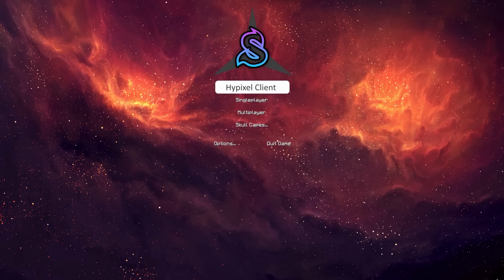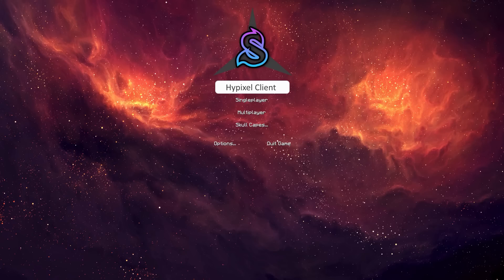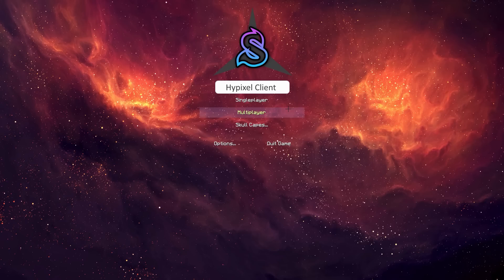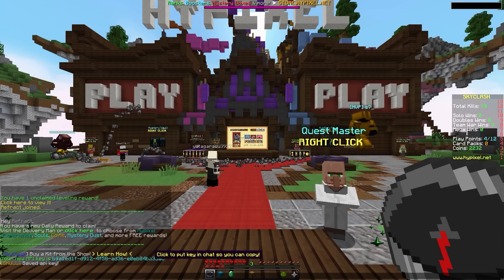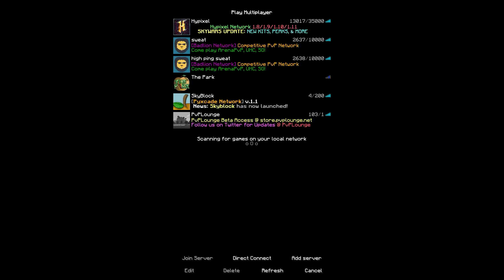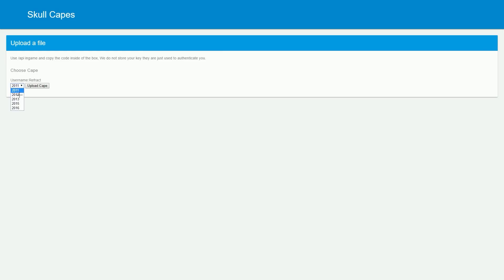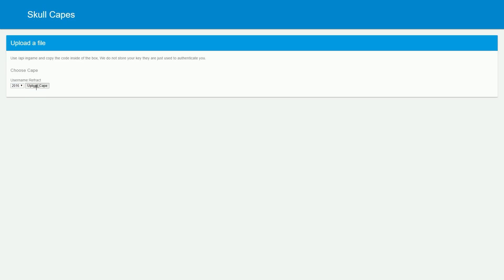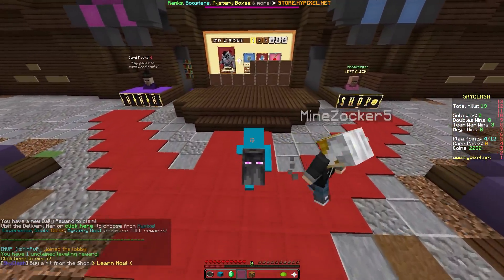HOW TO GET A CAPE IN THE SKULL PROJECT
► A LOT of you guys were asking how to get a cape in this mod so I thought it'd be easiest just to make a video showing you all how to. Features/installation video
PLEASE make sure you're running version 1.5.1 or higher, the download link is in the description of the features/installation video.
► Consider donating to support my ad campaigns to help grow my channel
► Extra Info:
Server IP: mc.hypixel.net
Resource Pack: Deep Sky by Dualzz
► Music & Credits:
Intro: vowl. - advance
Outro: EDEN - Better Together

✘ vowl.